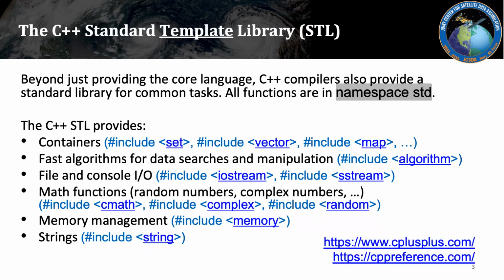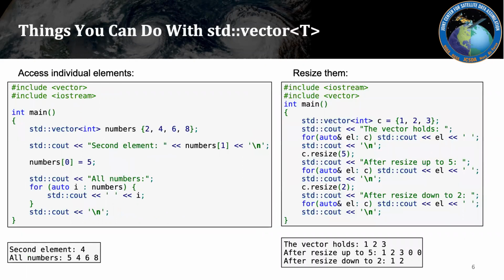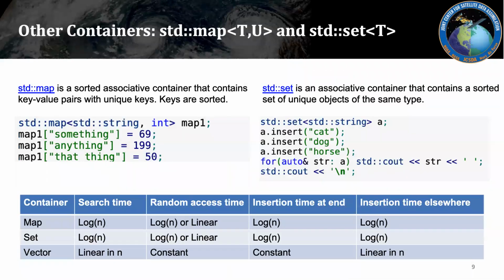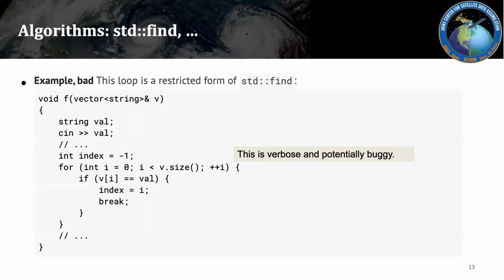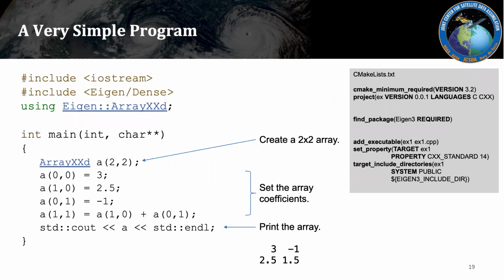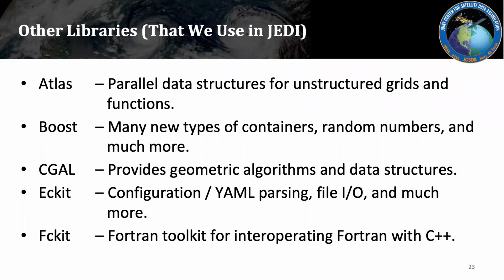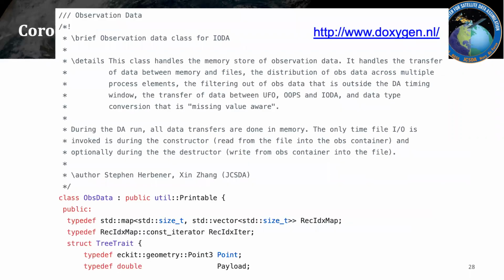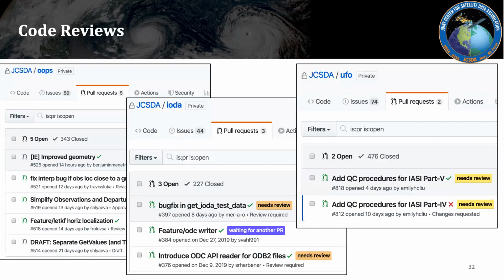JEDI Academy: More C++